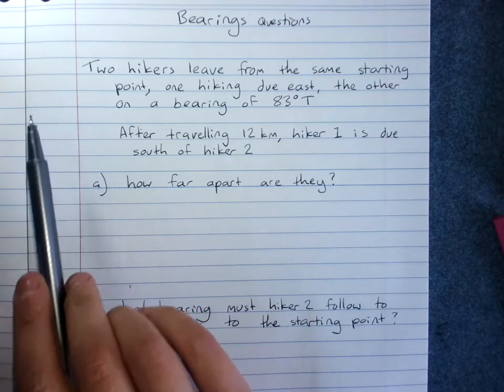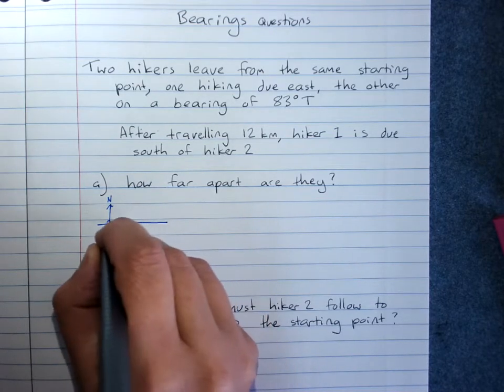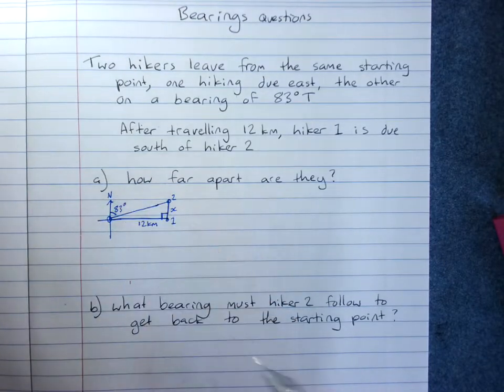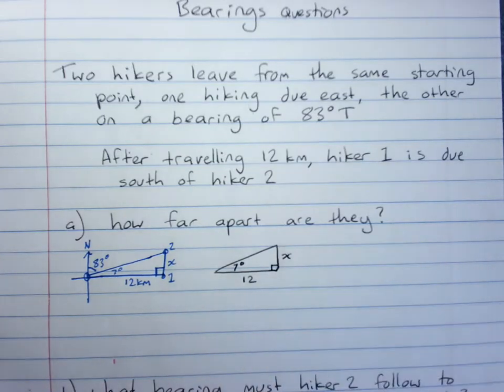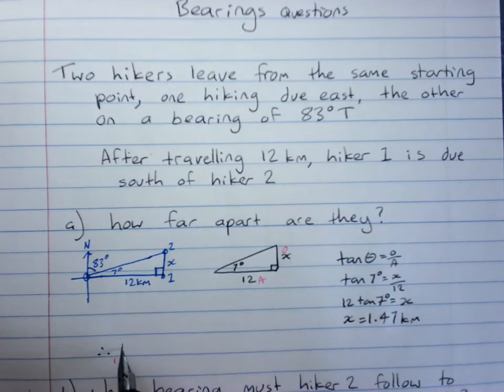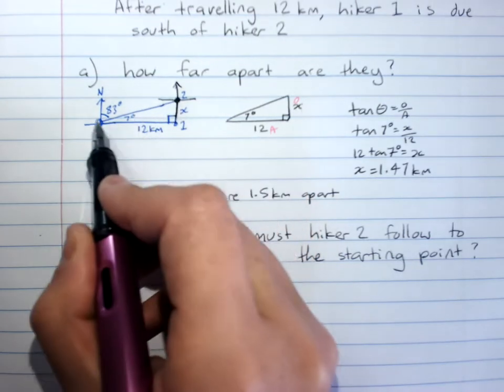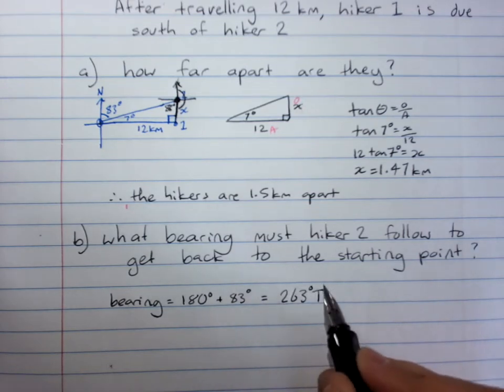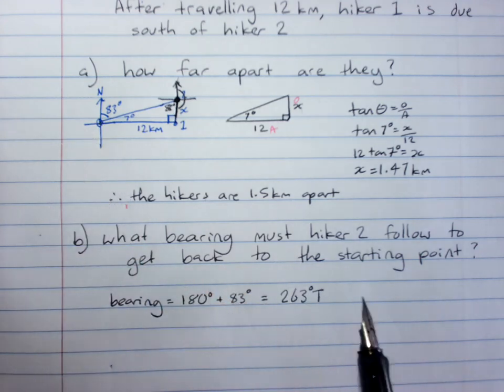Right angled trig bearings questions true bearings